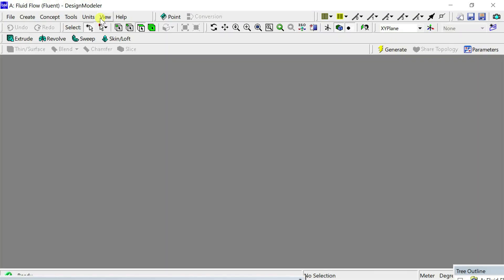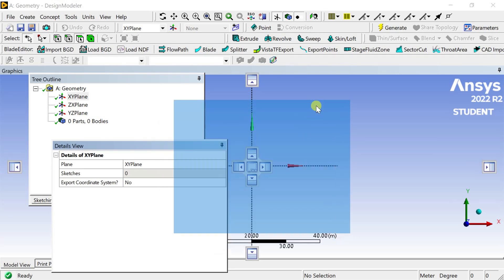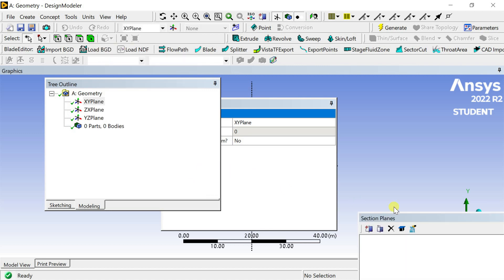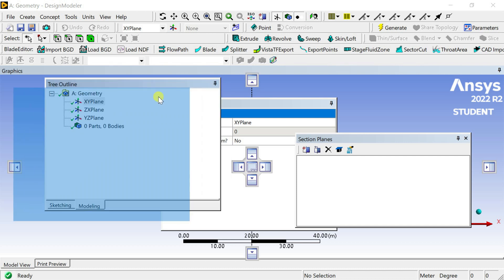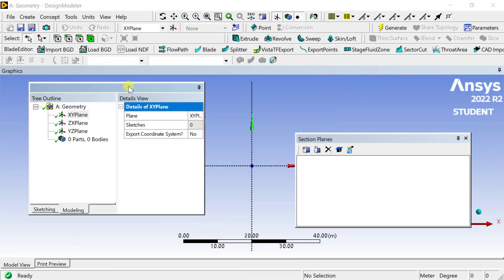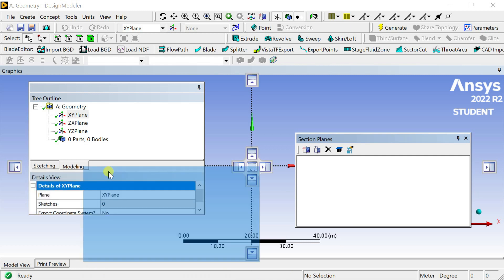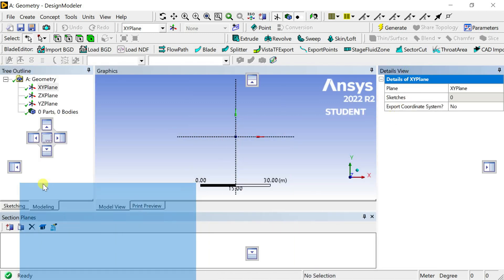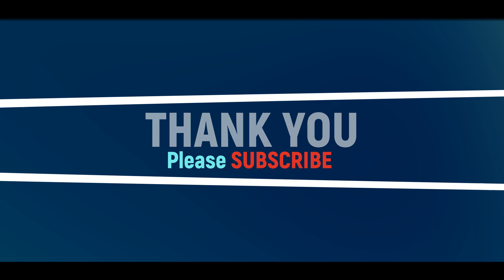Reset Layout Missing in ANSYS Student Version. How to Set the Toolboxes in ANSYS Student Version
For Student Versions follow this Tutorial.